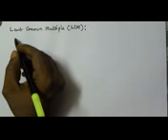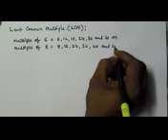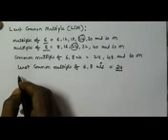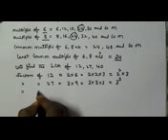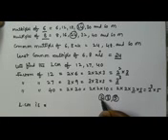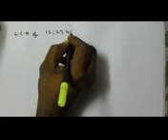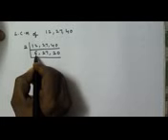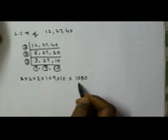Fast calculation of LCM Khan irfan khan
Website hosting services, Domain registration. VPN services
Build your online store on BIGCOMMRCE.